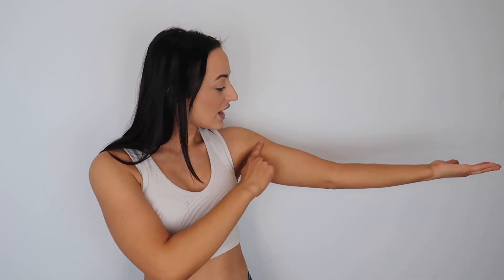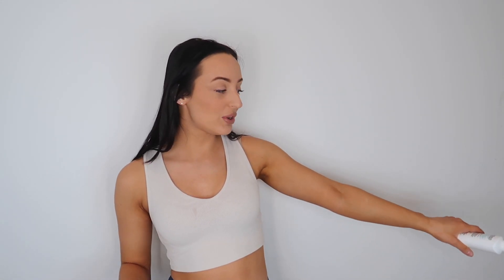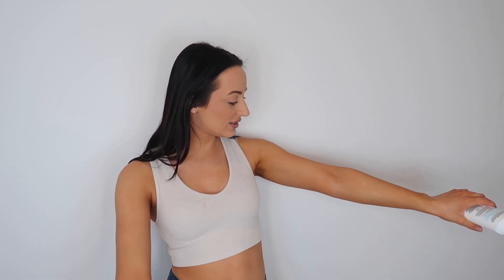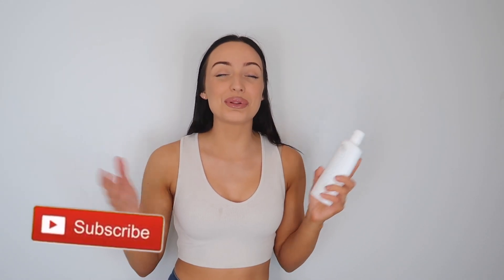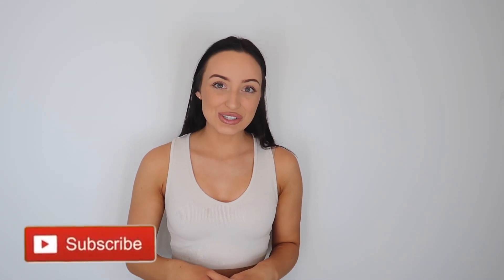Bondi Sands Pure Self Tan Foaming Water Review + Demo!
Hey loves! In today's video, I am doing a review and demo of the Bondi Sands Pure Self Tan Foaming Water! This one has been around for a while now and many of you have requested it, so I wanted to give you all my honest review and demo it! After seeing the price and the performance of this self tanner, I am interested to say the least! I'm still on the hunt for a new go-to extra dark self tanner so please let me know if there's one you'd like me to try/review!

PRODUCTS MENTIONED:

$27 (shade Dark)